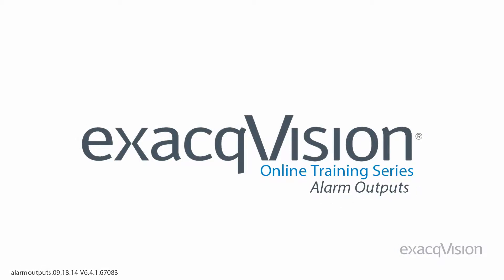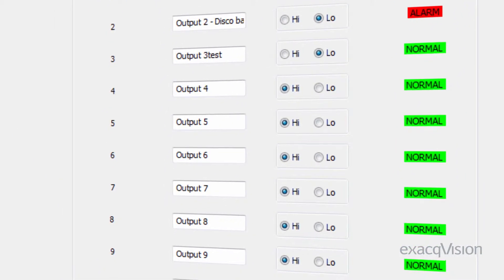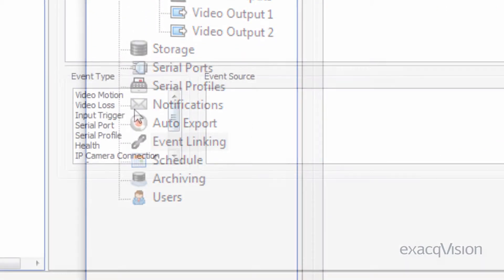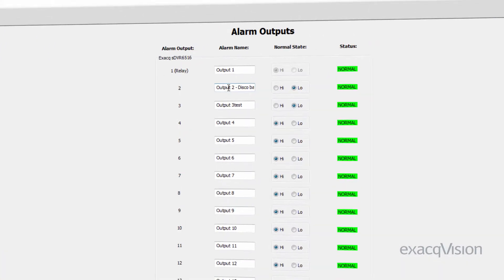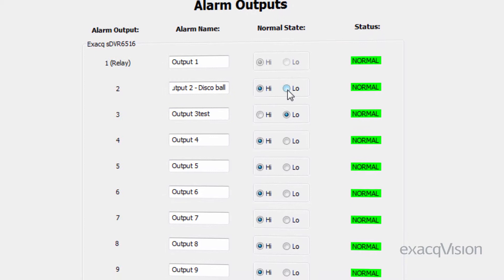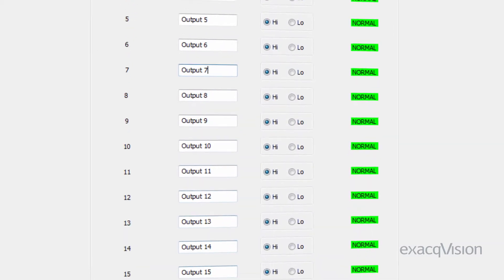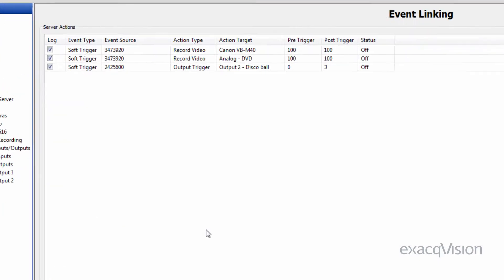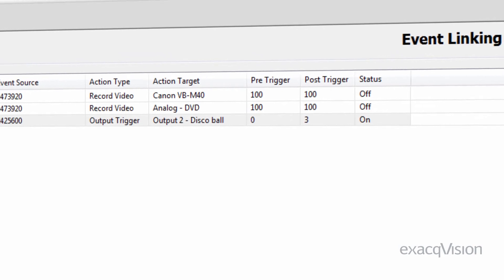exacqVision, Alarm Outputs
A description of the alarm output setup in exacqVision.